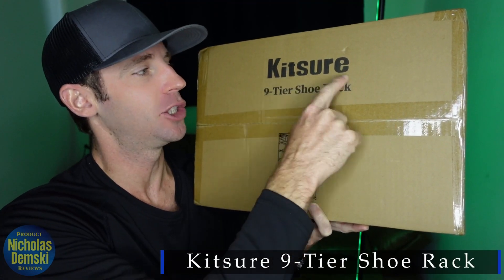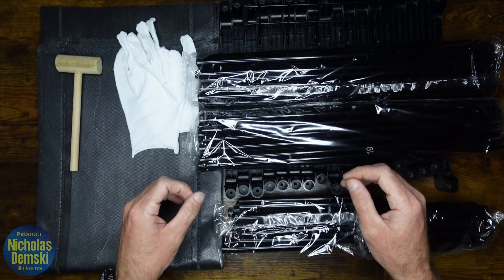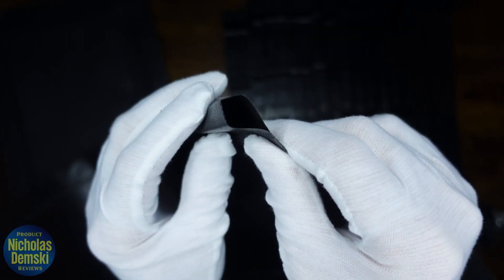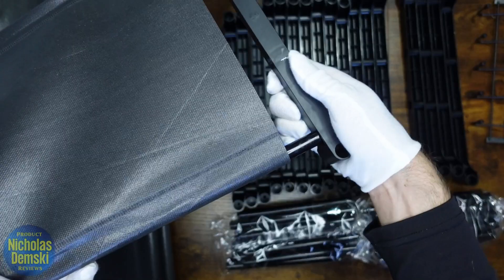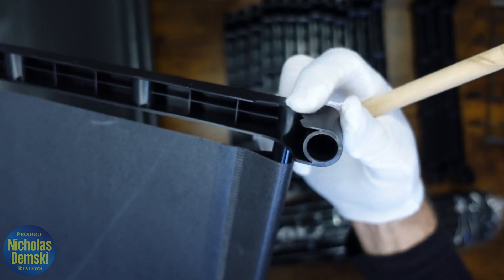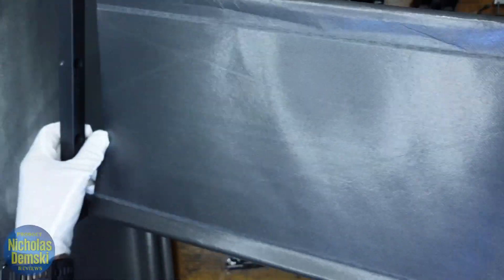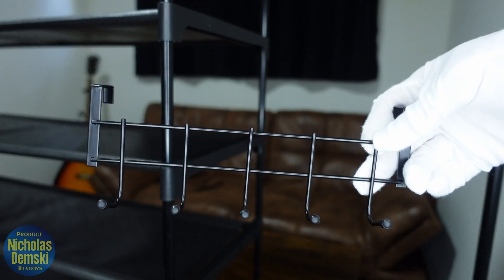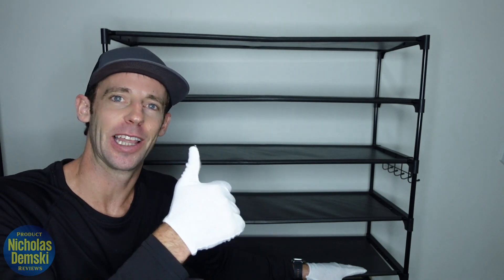Kitsure 9-Tier Tall Shoe Rack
Here is the Kitsure 9-Tier Tall Shoe Rack and today I will be giving it a quick unboxing and full review.